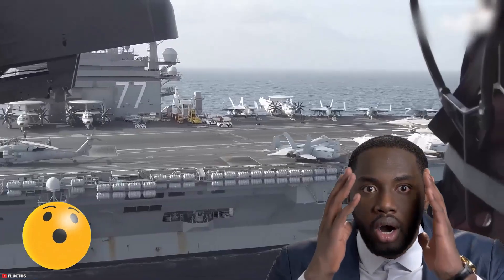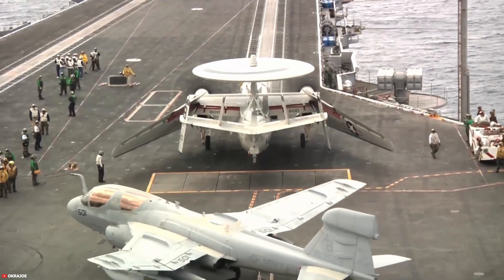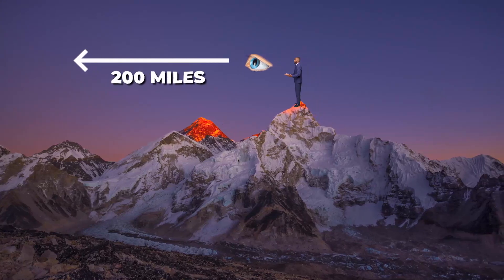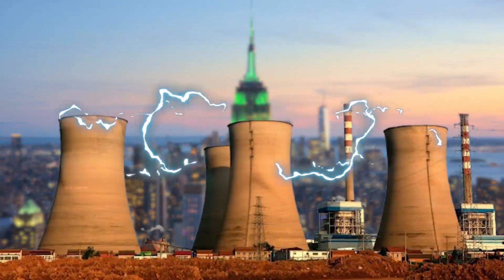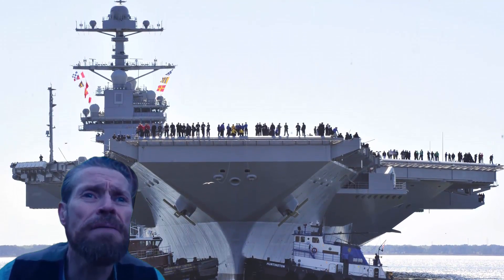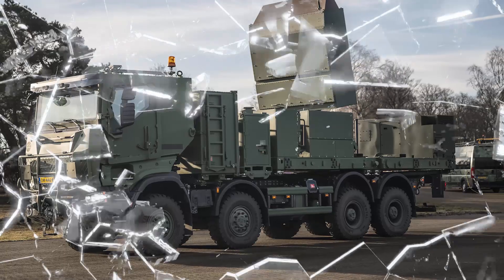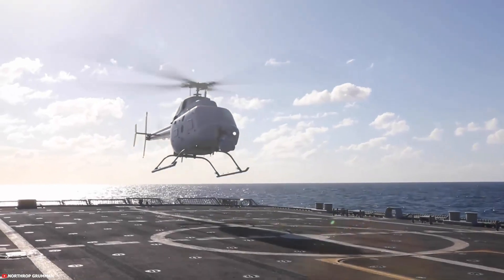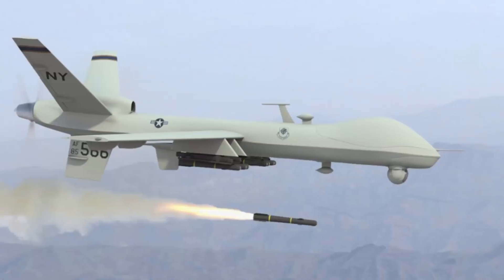Why The First Aircraft Launched From a Carrier Is Last To Land !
The moment you witness an aircraft carrier in action, it's clear this isn't just a ship. It's a self-contained, floating city, meticulously crafted around a high-octane, inherently dangerous airport. Imagine fighter jets roaring off the deck, fully loaded, launching every two seconds – a truly incredible display of raw power and precision.
Yet, within this awe-inspiring environment, countless subtle decisions shape every aspect of naval aviation. We’ll uncover the compelling reasons behind these choices: from why the E-2 Hawkeye consistently leads the flight cycle, to the clever engineering behind folding naval aircraft wings rather than simply making them smaller. We'll also delve into why the F-35C Lightning II was designed without its own gun, and perhaps most surprisingly, why some maritime aircraft routinely shut down an engine mid-flight. Prepare to discover the intricate logic that governs this extraordinary world.